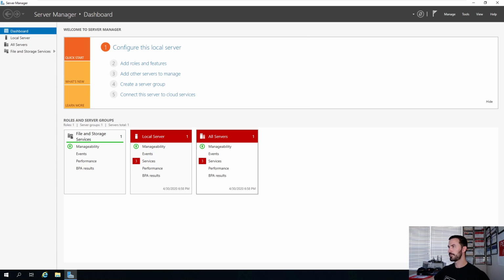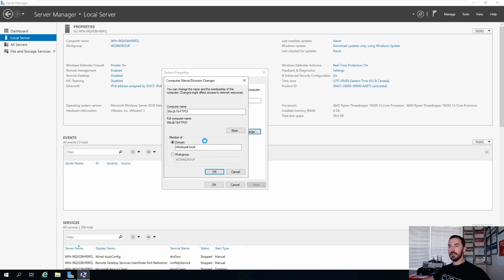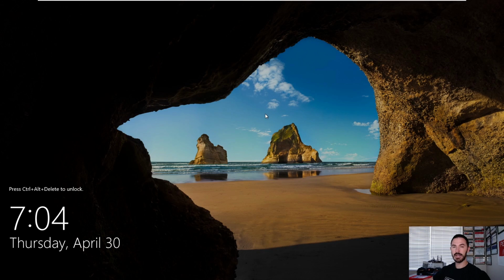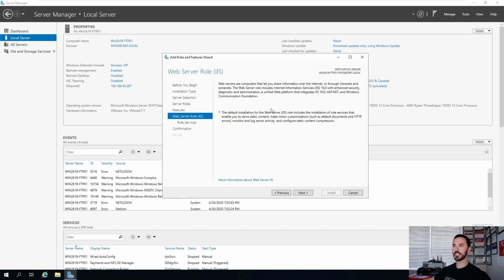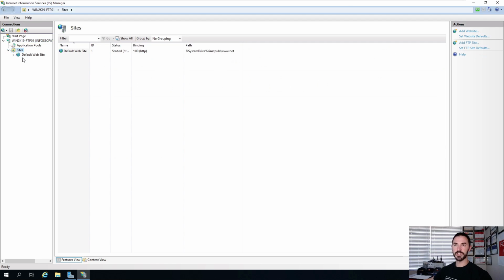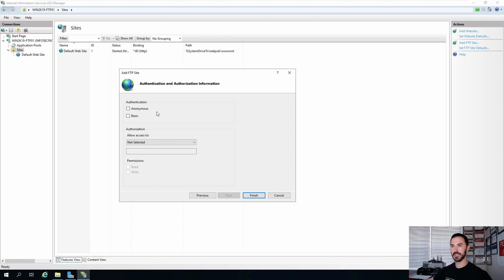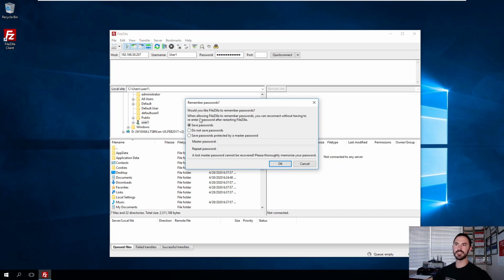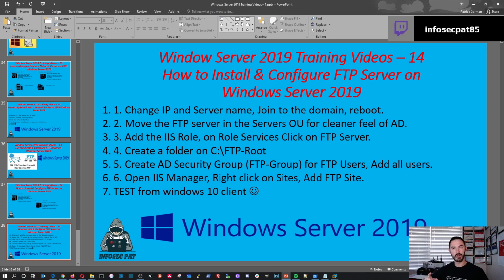How to Install & Configure an FTP Server on Windows Server 2019 - Video 14 Win Server 2019 Training.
How to Install & Configure an IIS and FTP Server on Windows Server 2019 - Video 14 Windows  Server 2019 Training.

FTP stands for File Transfer Protocol. FTP essentially transfers these web page files to the computer server so others can access them. FTP can also be used to download files or programs from the Internet to your computer. When you download these files, you are transferring them from other servers through FTP.

I hope you enjoy/enjoyed the video. My channel, you will find all Step By step guides and How to guide.